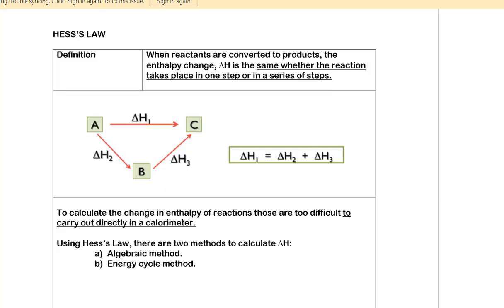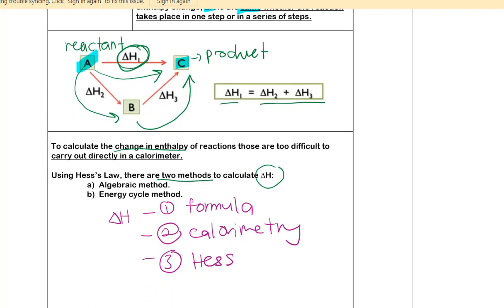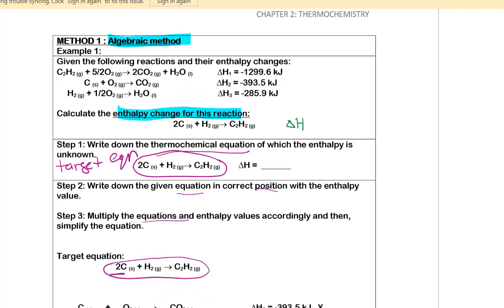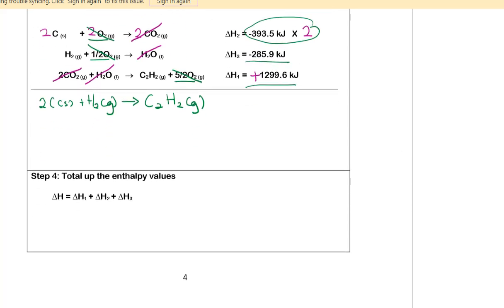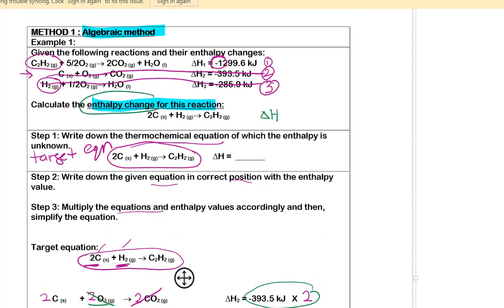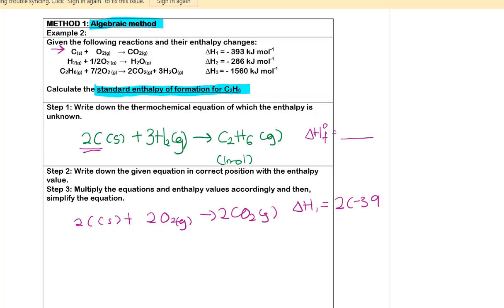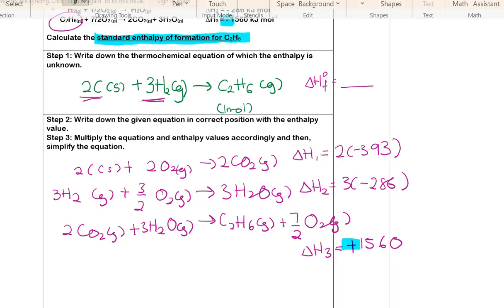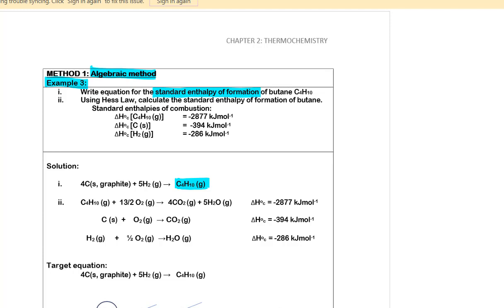CHAPTER 2 : HESS'S LAW (ALGEBRAIC METHOD)